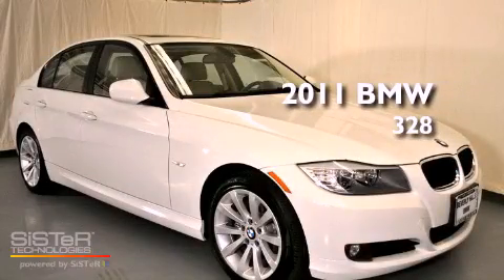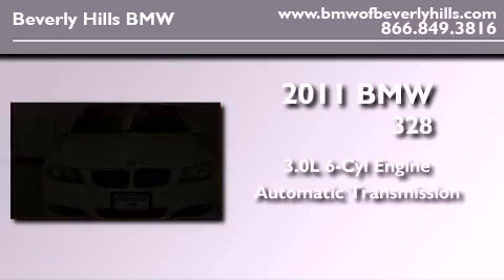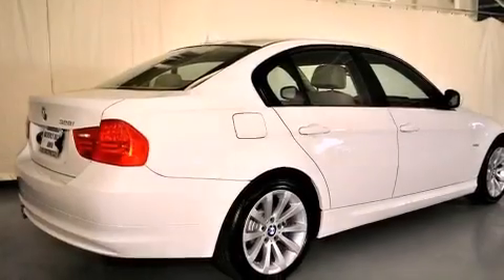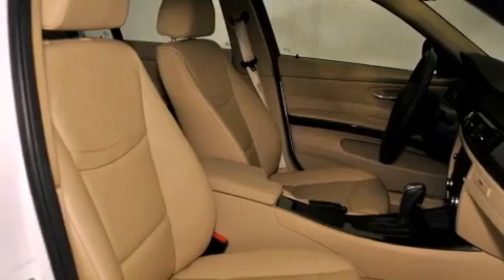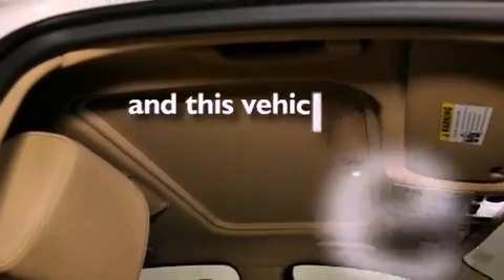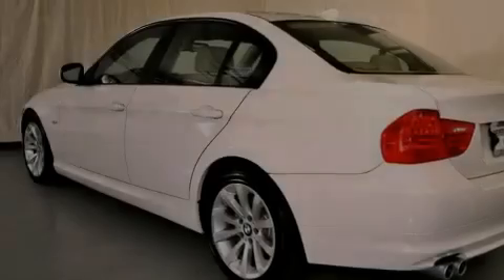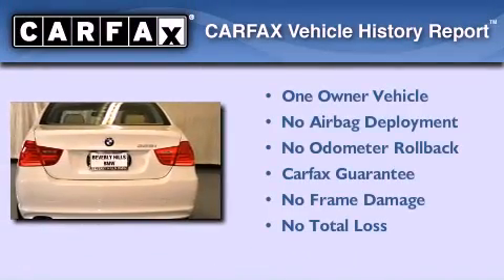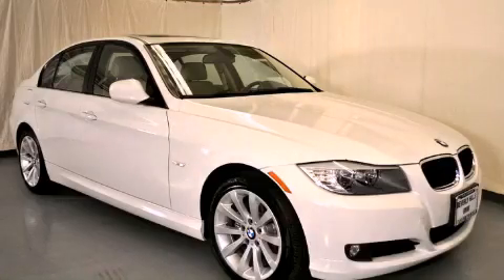2011 BMW 328 Beverly Hills CA 90036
Year : 2011
 Make : BMW
 Model : 328
 Engine : 3.0L I-6 cyl
 Trans . : Automatic
 Exterior : WHIWhite
 Miles : 8,963
 Interior : BEIBeige

 2011 BMW 328 Beverly Hills CA